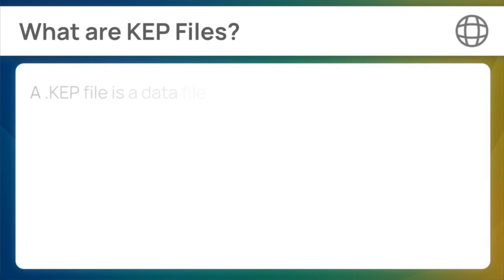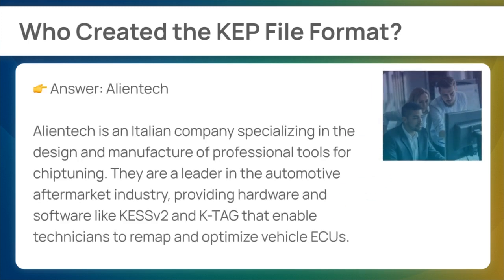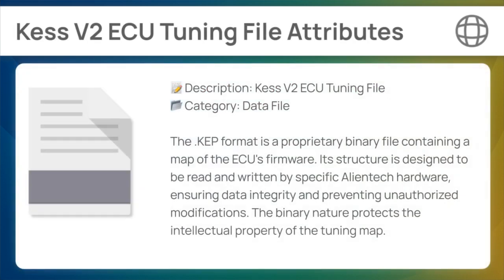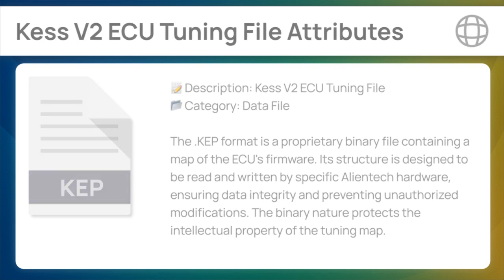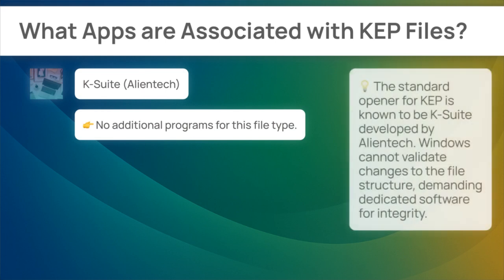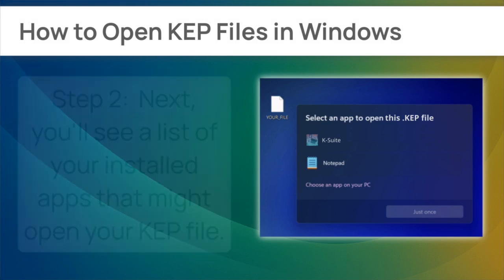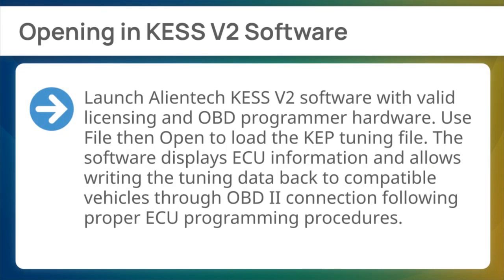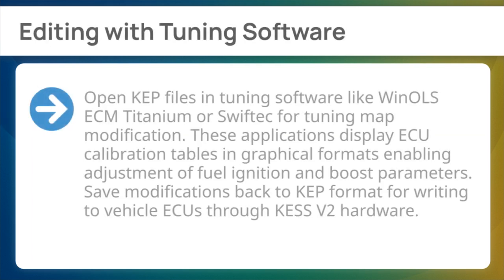How to Open KEP Files (Kess V2 ECU Tuning)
Struggling with Kess V2 ECU Tuning File that refuse to open? In this fast walkthrough, I’ll teach you how to open, view, and repair KEP files on Windows, even when the format isn’t recognized.

A .KEP file is a data file created by the Kess V2, an automotive tool used for reading and writing to a vehicle's Engine Control Unit (ECU). Professional tuners and car enthusiasts use these files to modify engine parameters like fuel injection, ignition timing, and turbo pressure to enhance performance.

The .KEP format is a proprietary binary file containing a map of the ECU's firmware. Its structure is designed to be read and written by specific Alientech hardware, ensuring data integrity and preventing unauthorized modifications. The binary nature protects the intellectual property of the tuning map.

▶ KEP Deep Dive:

- Use the proper application to open the KEP file safely
- See where the KEP file format came from
- Fix mismatched KEP file associations in Windows
- See what the KEP file contains and how it’s commonly used
- Editing with Tuning Software
- Fix Windows errors that prevent KEP from opening
- Following Tuning Best Practices
- Opening in KESS V2 Software

▶ Popular KEP Applications:

K-Suite (Alientech)

🛠️ Troubleshooting Steps:

1️⃣ Opening in KESS V2 Software

Launch Alientech KESS V2 software with valid licensing and OBD programmer hardware. Use File then Open to load the KEP tuning file. The software displays ECU information and allows writing the tuning data back to compatible vehicles through OBD II connection following proper ECU programming procedures.

2️⃣ Editing with Tuning Software

Open KEP files in tuning software like WinOLS ECM Titanium or Swiftec for tuning map modification. These applications display ECU calibration tables in graphical formats enabling adjustment of fuel ignition and boost parameters. Save modifications back to KEP format for writing to vehicle ECUs through KESS V2 hardware.

3️⃣ Following Tuning Best Practices

Always backup original ECU data before modifications and ensure tuning matches your specific vehicle and ECU version. Improper ECU modification can damage engines and void warranties. Work with qualified tuning professionals when learning ECU tuning and verify modifications on dynamometers before normal vehicle operation.

Timestamps:

00:00 - KEP File Format Explained
00:25 - What Does KEP Mean?
00:45 - KEP File Format Anatomy
01:05 - KEP Application List
01:22 - How to Launch KEP
01:47 - KEP Problems Solved
02:58 - Using an All-Purpose Viewer